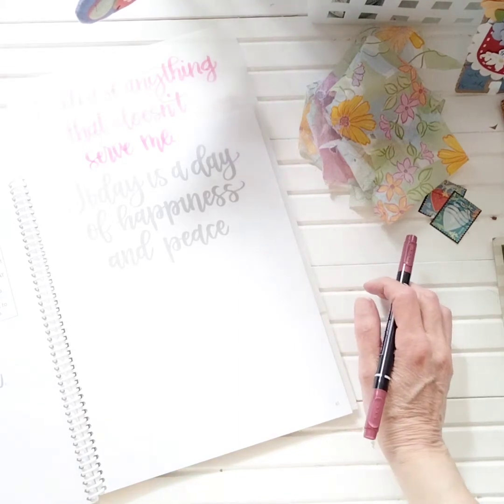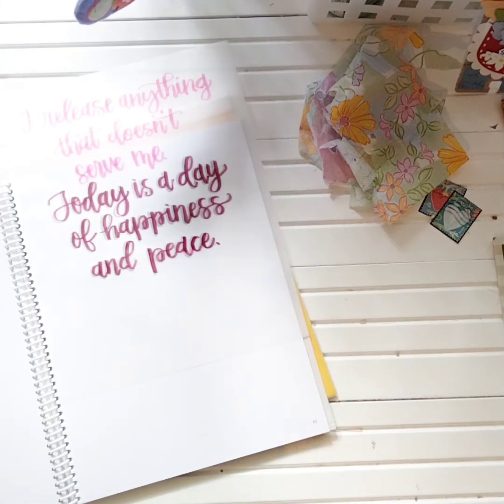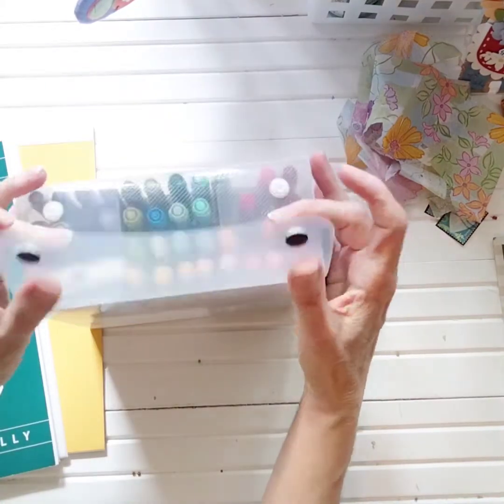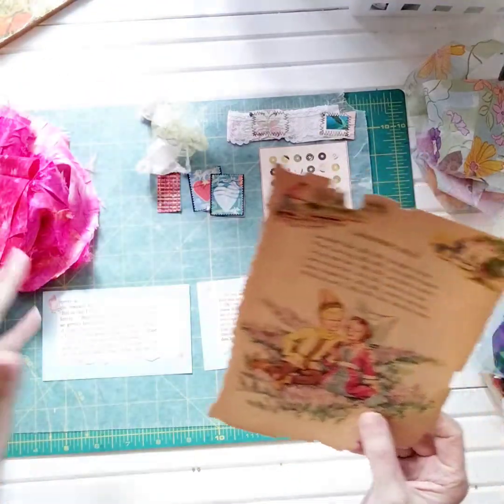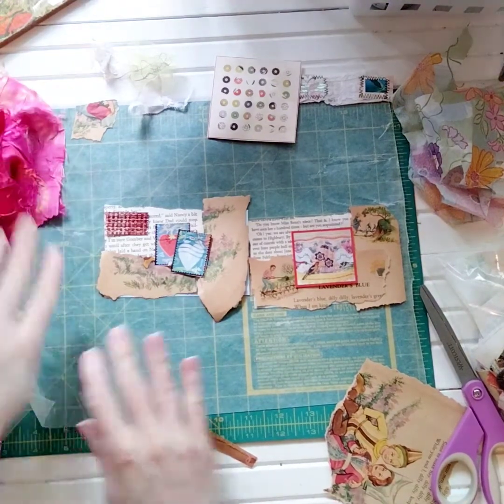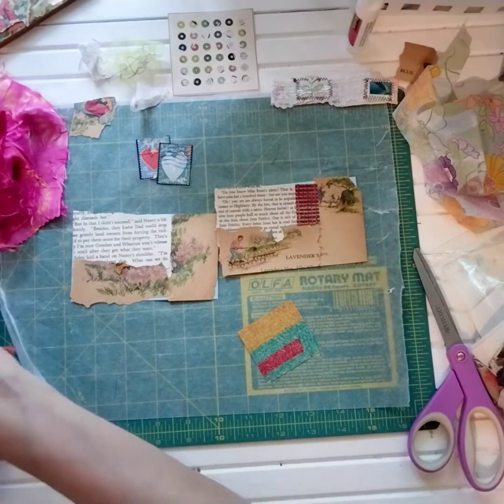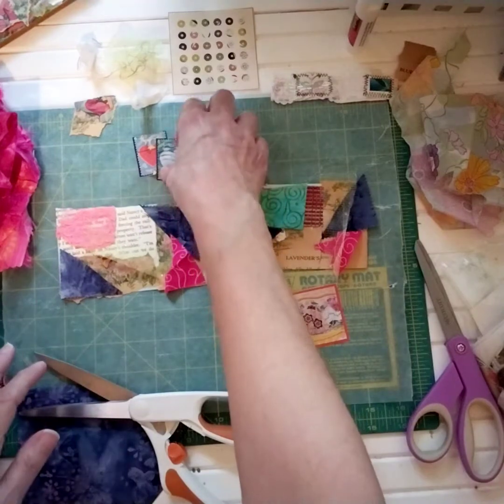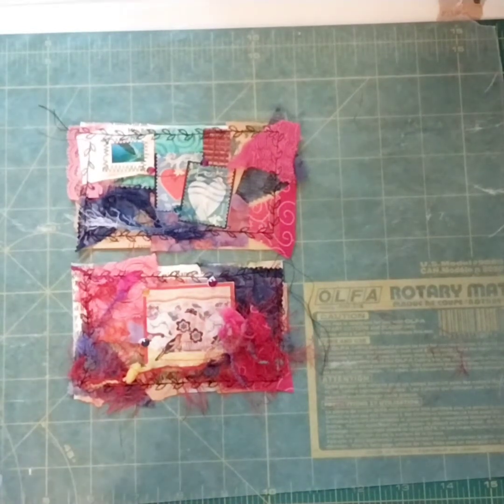How To Make a Bohemian Journal Card for Your Junk Journal Using Magazine Images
It's time for another fun and easy way to add charm to Your Junk Journal pages.  Let's see How To Make a Bohemian Journal Card Using Magazine Images.

Looking for a way to help support me bringing you more videos like this one?

Etsy Shops:
Handmade Journals, Wallets and Writing Box Gift Sets and Custom Greeting Cards

Open Your Own Etsy shop and get 40 free listings with my referral

Art Glitter Glue Bundle
Mod Podge
Scotch Shipping Tape Set
Krylon Marbelizing (webbing) Spray 4oz Black Lava
Webbing spray white
Webbing spray Gold
Silver Webbing Spray
White Gesso
Aleene's Tacky Glue 8 oz.
Aleene's Tacky Glue 8 oz. Fine tip
Corner rounder punch 5 mm
Fiskars easy action scissors
Large eye blunt sewing needles set
Tim Holtz mini ink pads distress oxide
Tim Holtz four pack ink pads
Ranger Liquid Pearls set of 6

Join our Free Facebook Group: For crafting and sewing for inspiration and support on improving your skills.

Credits: Music by Greenleaves